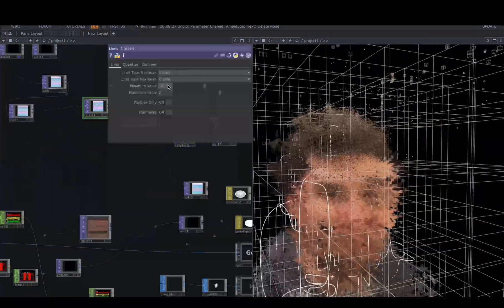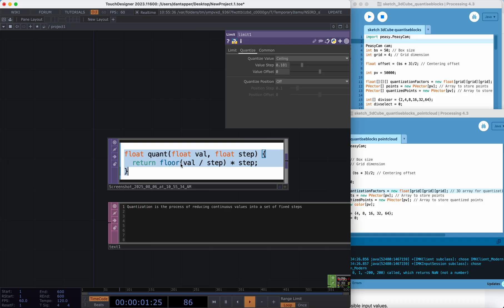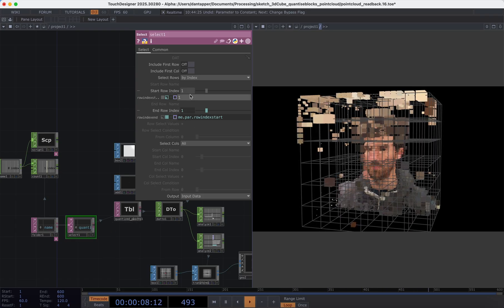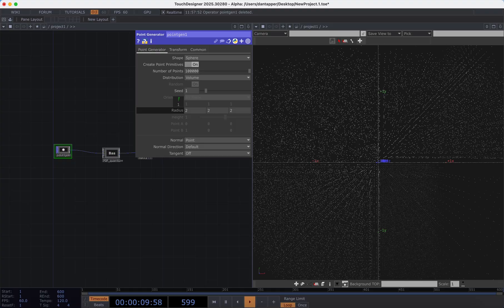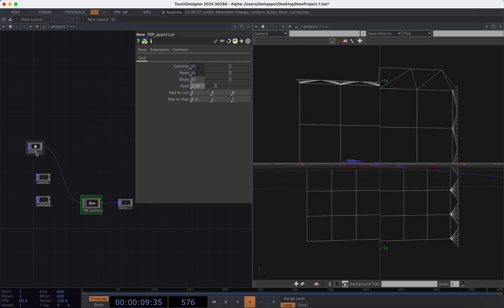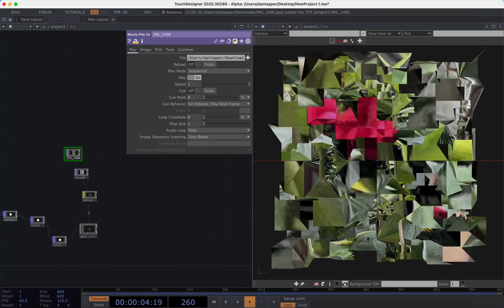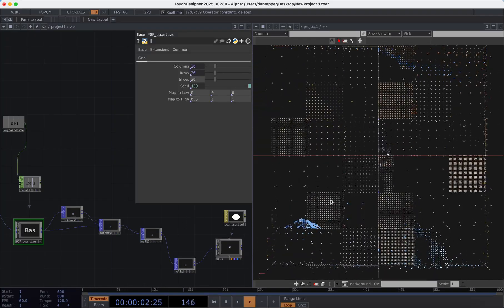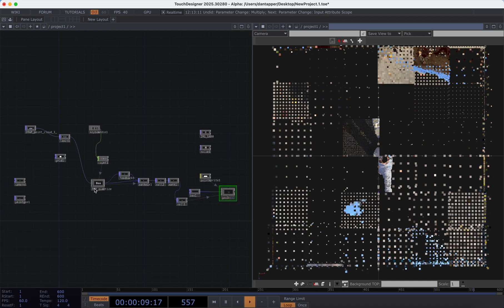Quantise 3D - TouchDesigner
Walkthrough of some recent projects and a WIP component used for quantising to different 3D gridsteps in TouchDesigner.